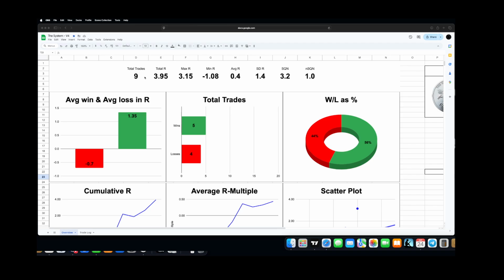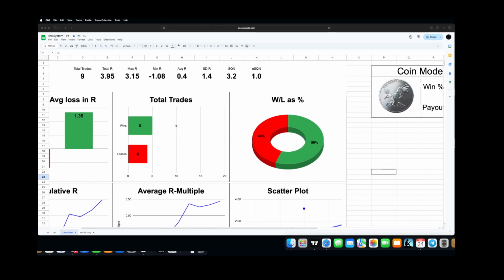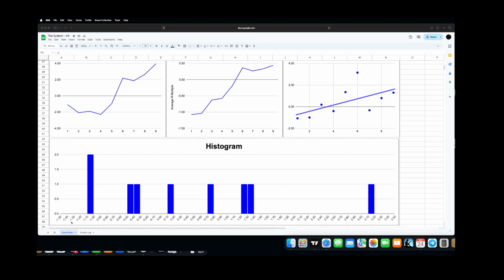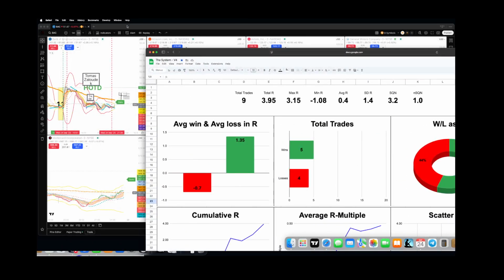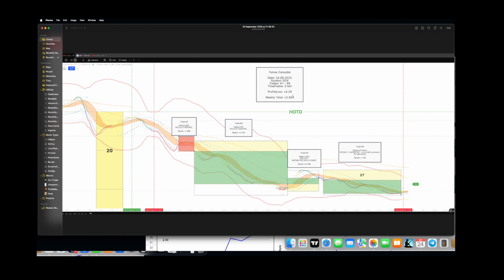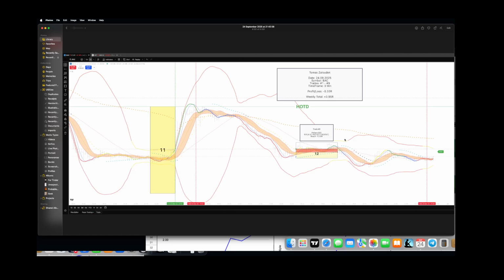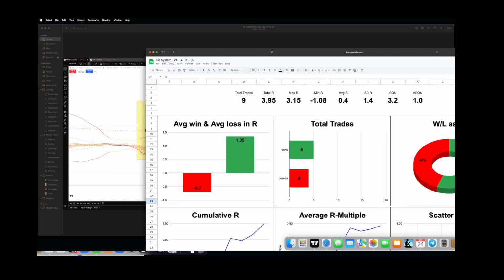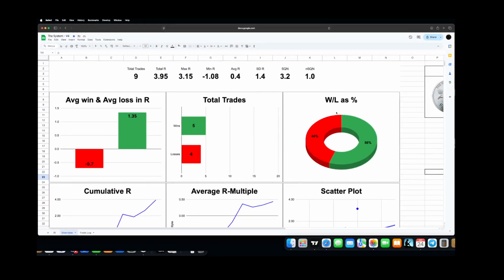Part #1: Outstanding Start (24.09.2025)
After Action Review of Trading Performance